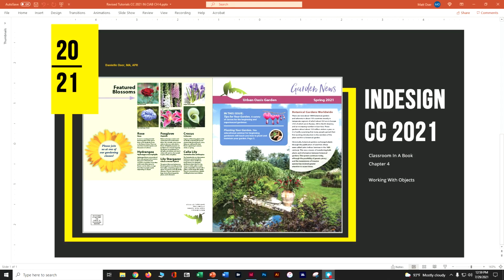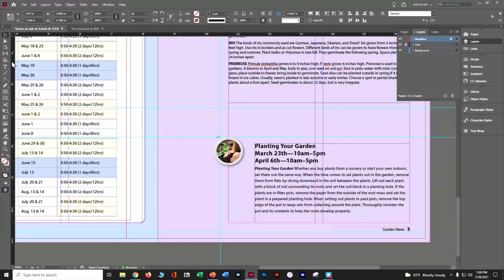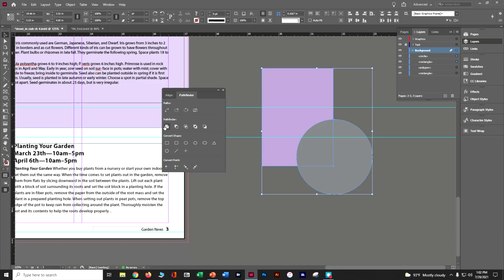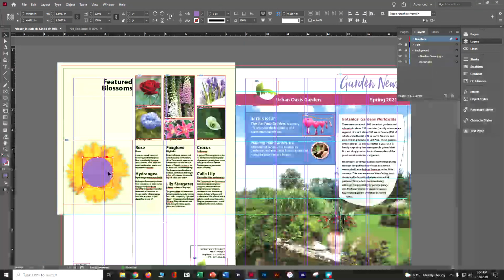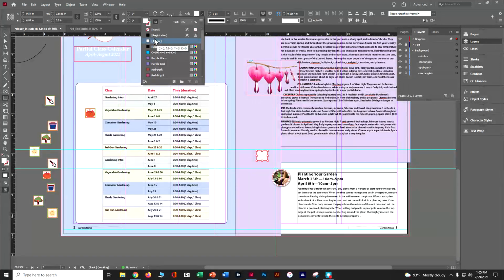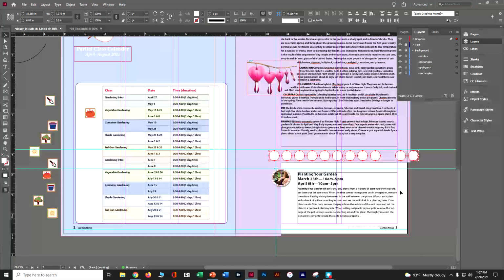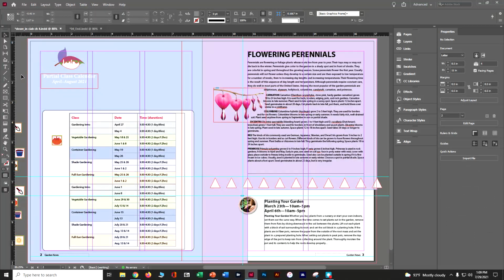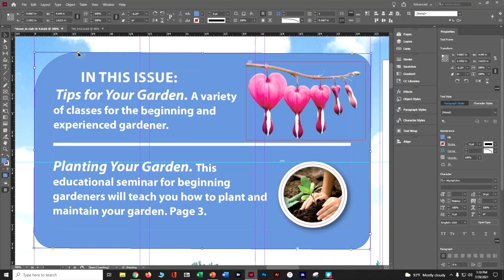CC 2021 IN CIAB CH 4 Part 4 Working With Objects Danielle Oser Source